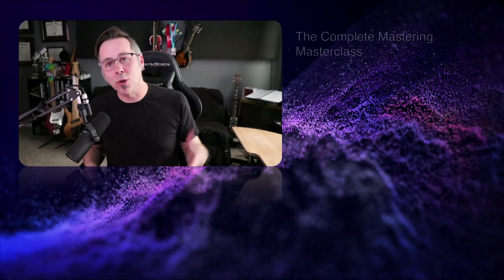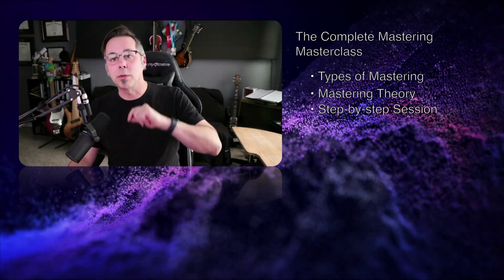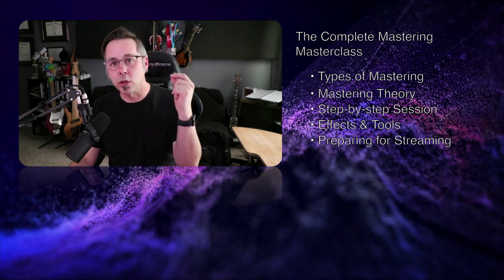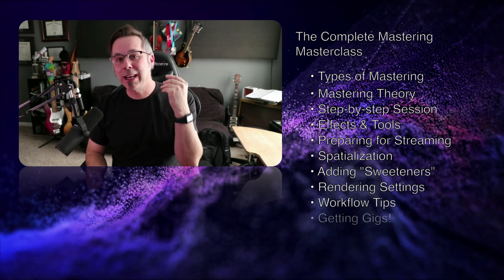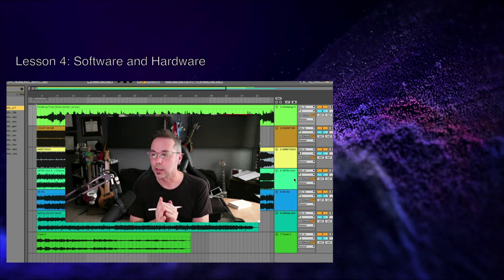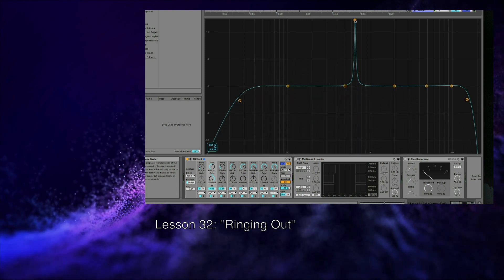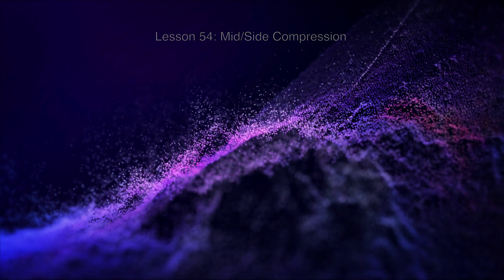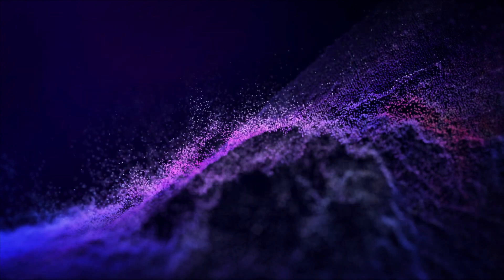The Complete Music Mastering Masterclass: Intro Video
Maybe you've heard of mastering, and you know that it is something you should be doing to your tracks, but don't know where to start. Maybe you know the basics, but you don't understand the details. Maybe you know how to master a track by applying certain effects, but you don't understand "why" it works. This class is designed to answer all of those questions and more.

At the core of it, audio mastering has one simple goal: to make your music as loud and clear as possible. We want to be sure your track sounds amazing on Spotify, on your car speakers, on your earbuds, in the studio, and everywhere else.

In this class we are going to go step-by-step through the complete mastering process. Giving you the how and the why of every process along the way.